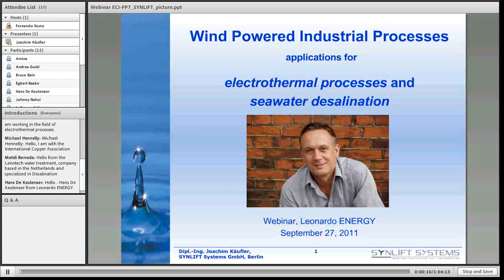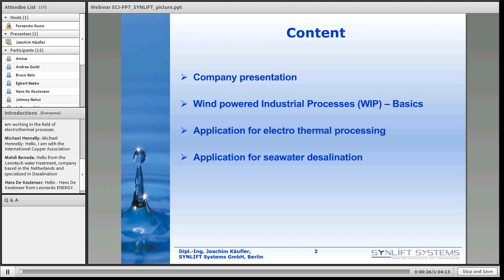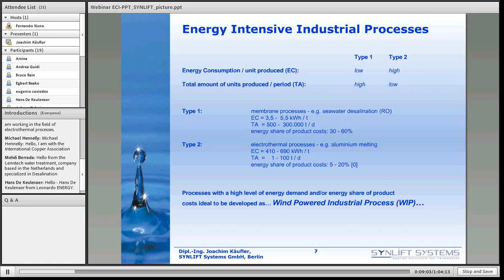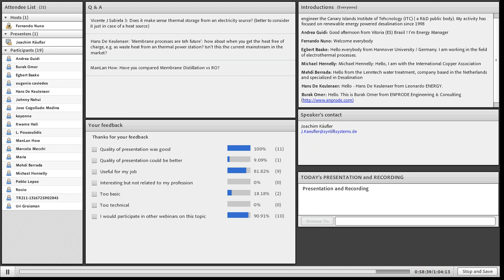Wind Powered Industrial Process : Seawater Desalination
Already today wind power offers low and long-term stable costs of energy and therefore is able to compete with large scale conventional power generation. Using wind power directly for energy intensive industrial processes requires an optimized hybrid configuration as well as a balanced load and/or energy management. The technical and economical specifics for wind powered seawater desalination (RO) as a completely integrated solution are presented and emphasize its capability and potential to be implemented in medium and large scale within the next few years.

The technology to desalinate seawater by wind power focuses on the continuous adaptation of the membrane process to the current wind power generation (load management) what results in variable operation parameters. The wind energy share directly usable for the process (wind penetration) in a wind-desalination subgrid constellation will be influenced by many aspects:

• Installed capacities (desalination, wind turbine, potable water storage)

• Integrated management systems (load, energy & storage)

• Resource scenarios (wind)

• Demand scenarios (water)

Dependent on the installed wind power capacity three classes can be defined:

• Desalination with wind power support (low penetration)

• Wind powered desalination (medium/ high penetration)

• Wind power project with coupled desalination (high penetration)

The economic viability/application areas will be presented by the Levelized Water Cost (LWC) for typical plant configurations and relevant parameter variations. Since conventional grid power is intended to be replaced by wind power the grid tariff is the significant criteria for the economic viability/application areas of wind powered vs. conventional processing. High grid tariffs (together with low feed-in compensation) may economically rectify the installation of extended desalination capacities.

Joachim Käufler (speaker), civil engineer with main focus on steel and plant constructions. He has substantial work experience of product development, planning/consulting, project development and turn-key implementations within the fields of steel and plant constructions of conventional power plants and renewable energy systems.

Robert Pohl, mechanical engineer/mechatronics. He has research and development experience of product development of wind powered reverse osmosis and prepares a related PhD-thesis.

Hadi Sader, mechanical engineer and MSc. in renewable energies. He has research and work experience of product and project development and training in renewable energies and wind power applications.